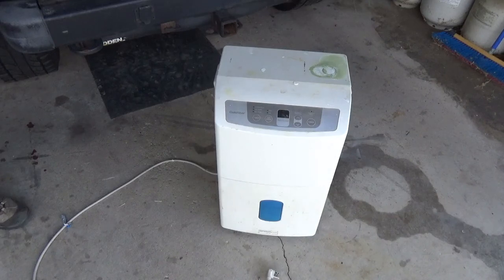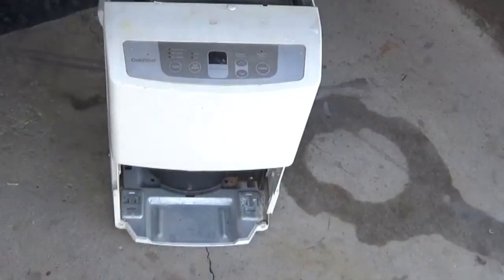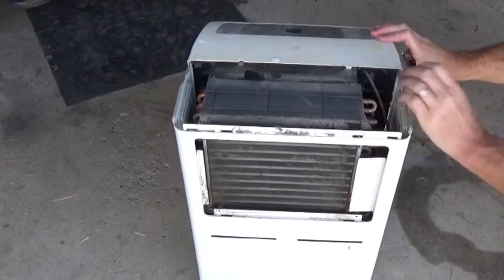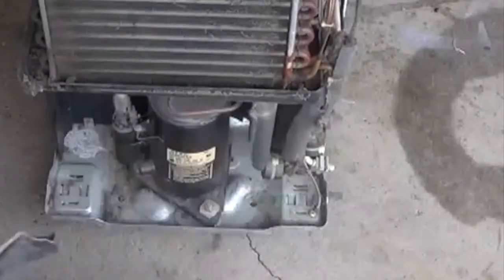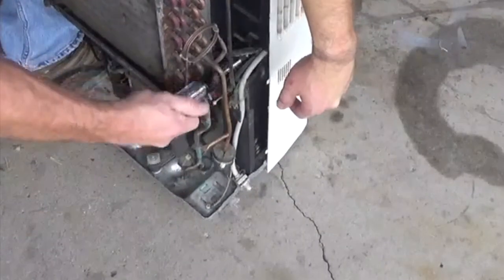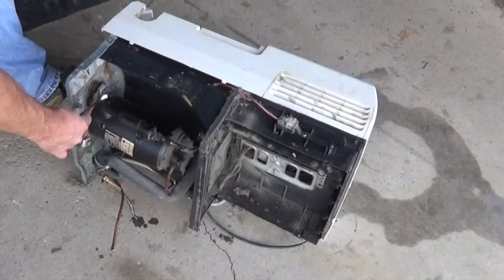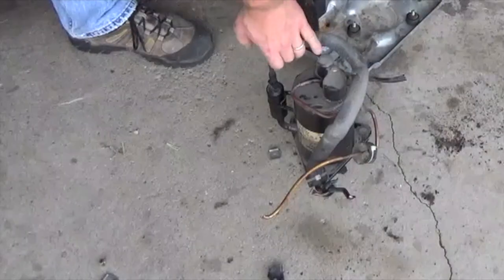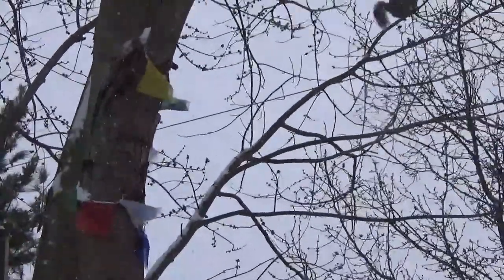Scrapping A Dehumidifier - COPPER!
These can be easy REAL money, unlike scrapping larger (primarily plastic or shred steel items). Worth your time? You decide!